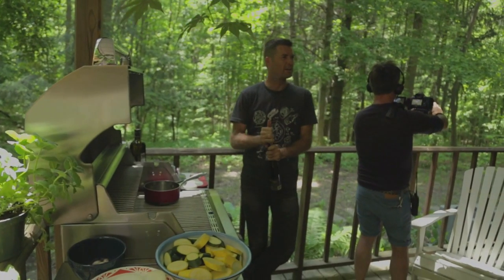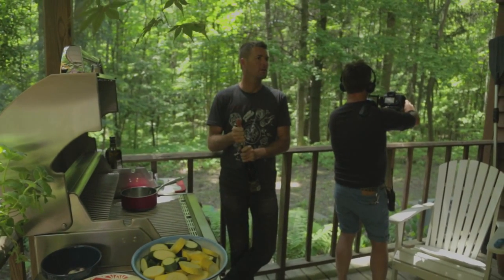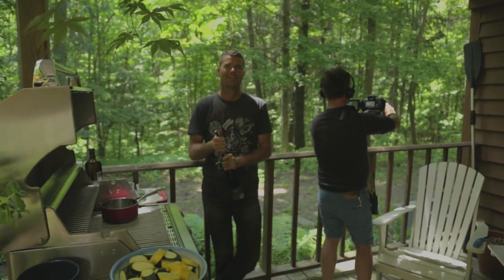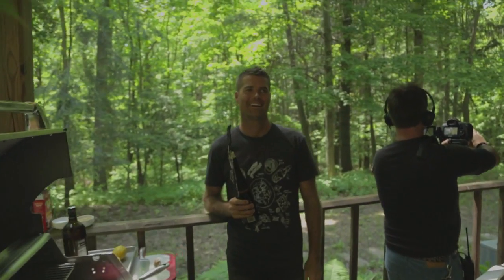Pete Evans: Behind the Scenes - Ready to Grill: Ep 207